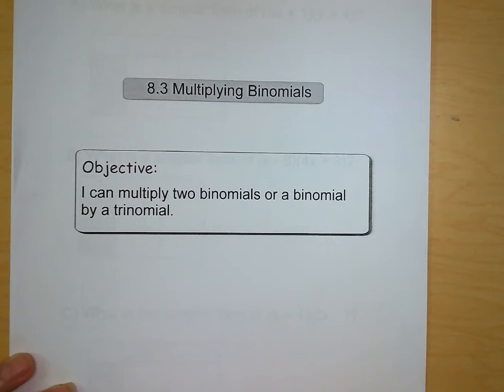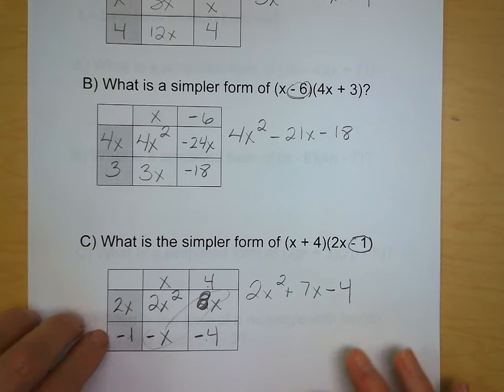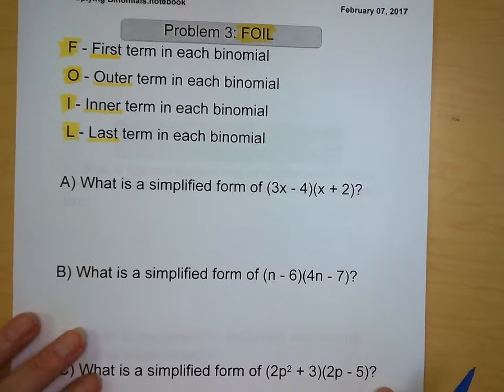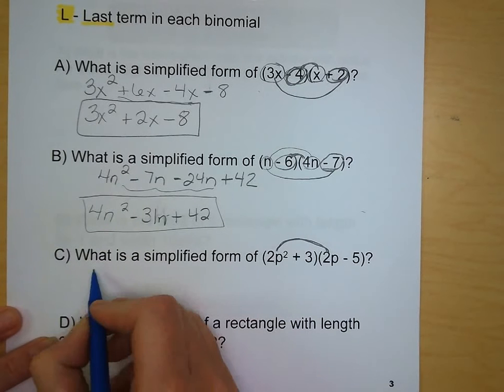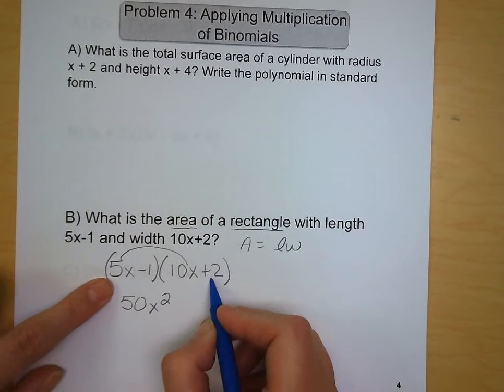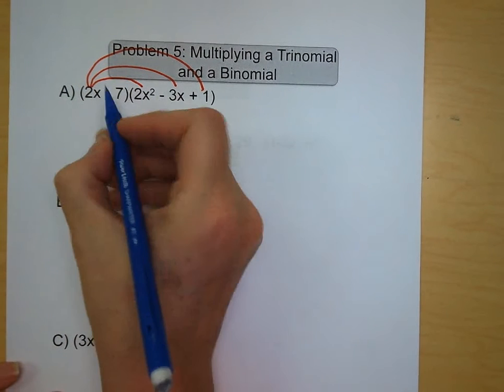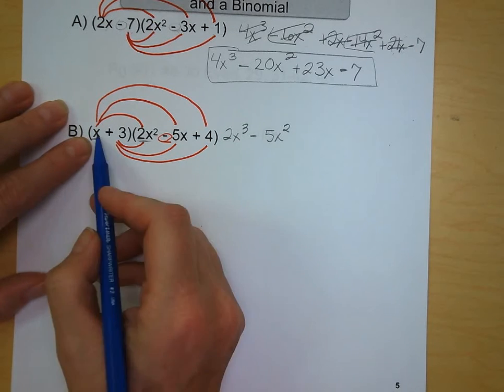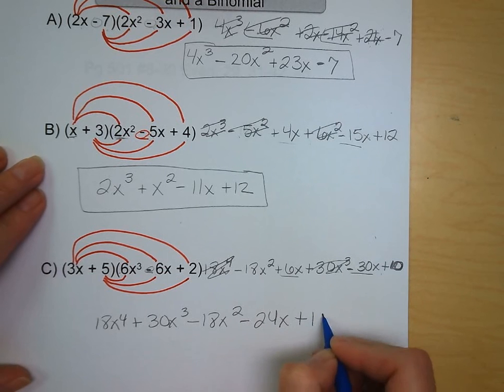8.3 Multiplying Binomials